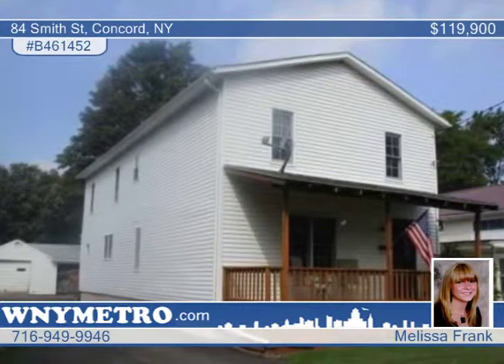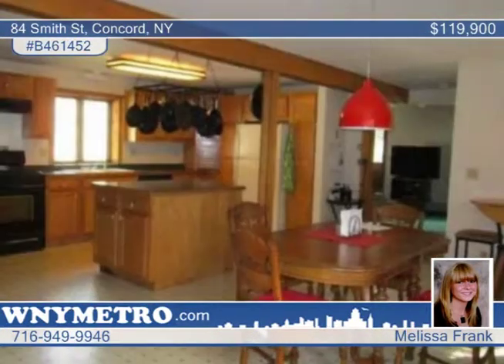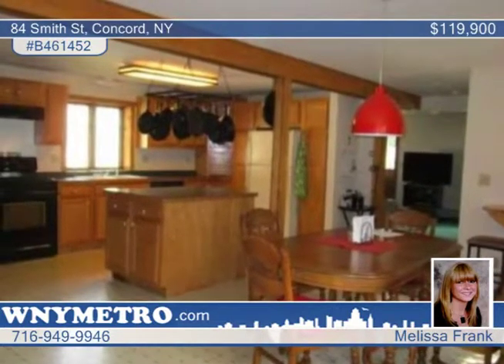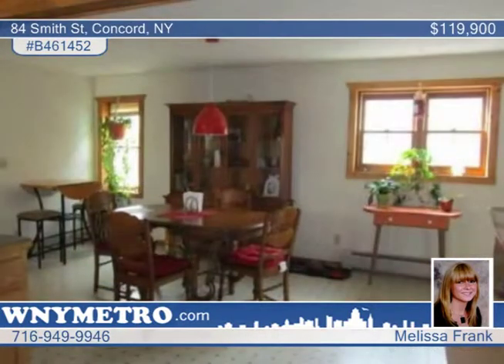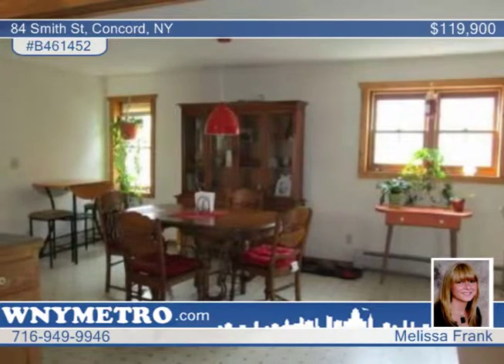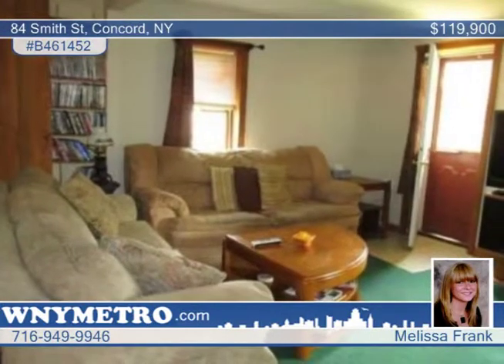84 Smith St Concord, NY Homes for Sale | wnymetro.com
84 Smith St, Concord, NY
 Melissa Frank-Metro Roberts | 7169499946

New price on this MUST SEE 3 Bdrm, 1.5 bath spacious Village home!  Entry in front to living rm or back to foyer into bonus rm, country kitchen w/ large center island and dining area.  Upstairs has additional open area w/ many uses and balcony off back.  Large full, updated bath and 3 spacious bedrooms with good closet space.  Basement has one finished room, all utilities are there, furnace new in '95, updated electric, laundry area w/ utility sink and built in shelve area for storage.  Deep lot goes past hedges in back w/ 2 car det gar, patio area and 2 sheds, one with electric!